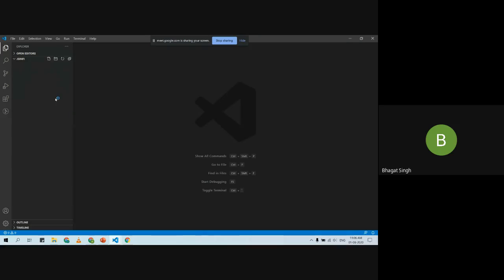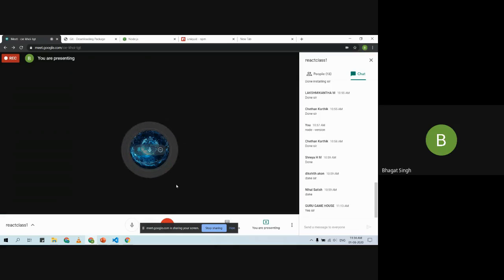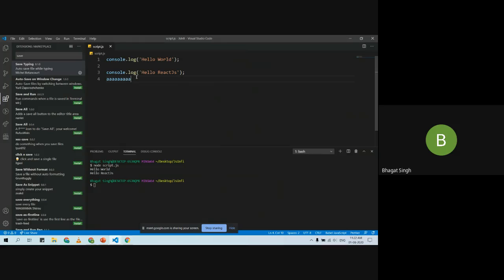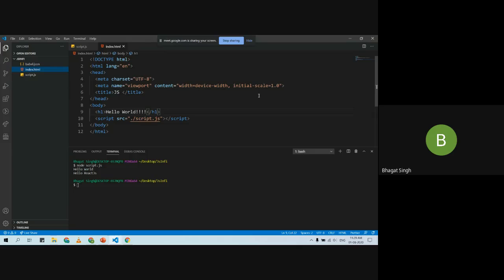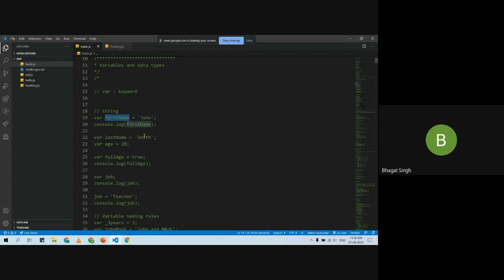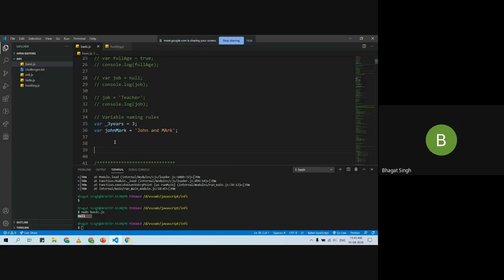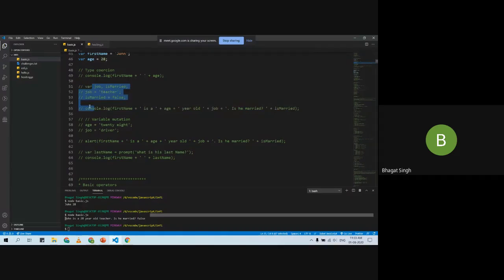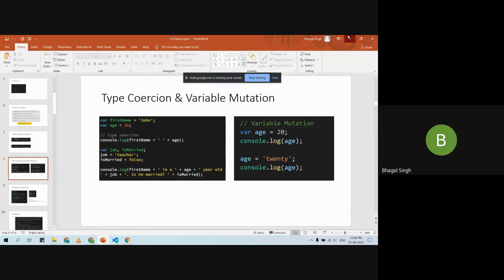#1 Basics of JavaScript